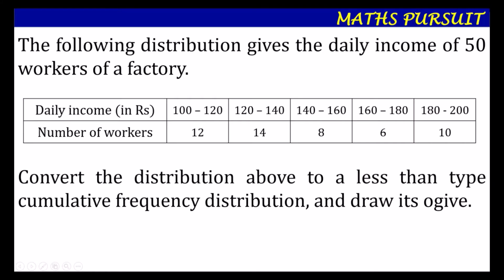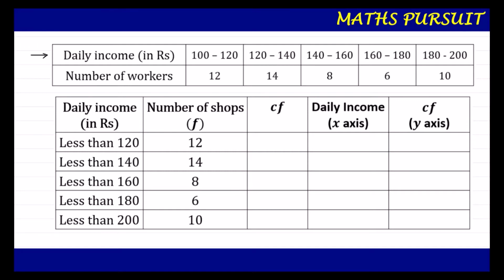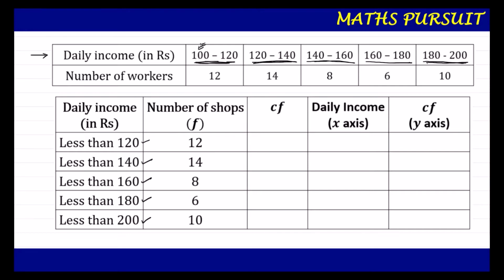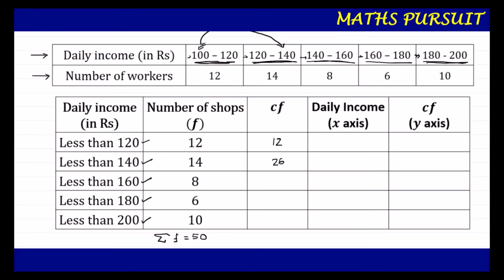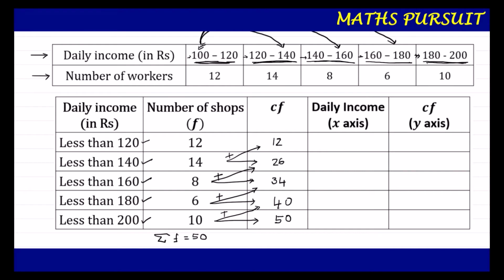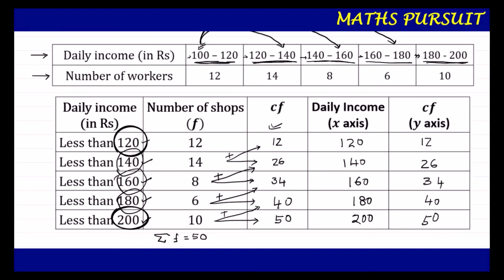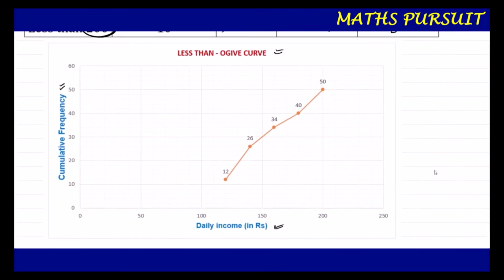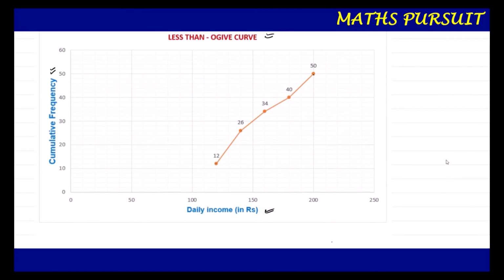The following distribution gives the daily income of 50 workers of a factory. Convert the distributi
The following distribution gives the daily income of 50 workers of a factory.
Convert the distribution above to a less than type cumulative frequency distribution, and draw its ogive.